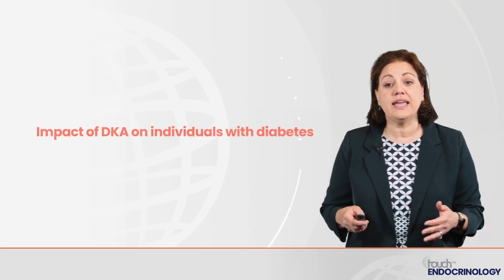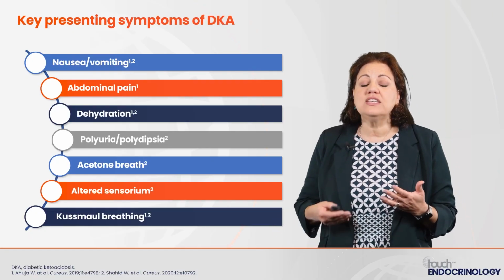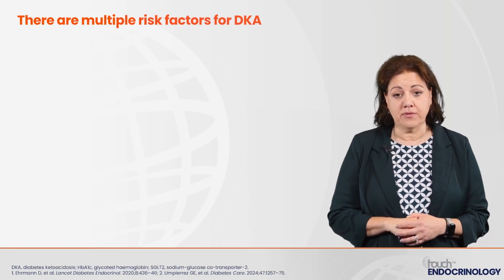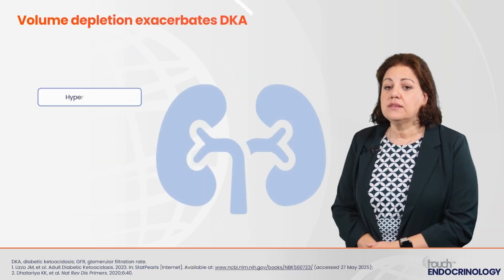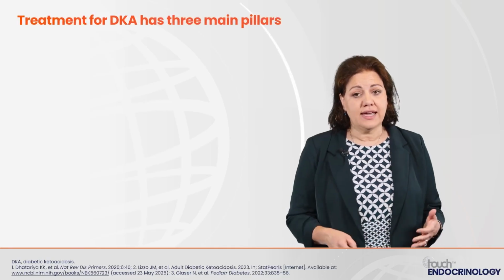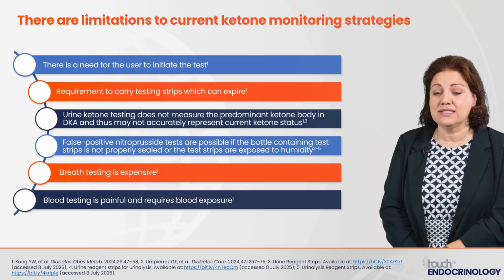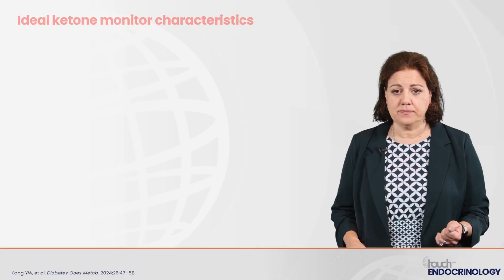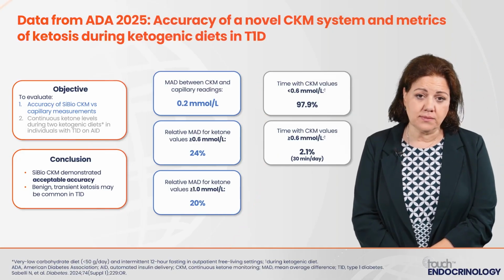Mastering DKA management: From pathophysiology to prevention and ketone monitoring strategies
💉 DKA prevention and monitoring: What’s next for clinical practice?

Diabetic ketoacidosis remains a major concern in diabetes care—but advances in monitoring are opening new opportunities for prevention.

In this CME-accredited session, Prof. Jennifer Sherr explores:
 🔹 The pathophysiology & management of DKA
 🔹 The role of patient education in preventing recurrence
 🔹 Advantages & limitations of current ketone monitoring
 🔹 How emerging tools, like continuous glucose & ketone monitoring, could transform detection and control

🧠 Gain practical insights to strengthen your approach to managing DKA and supporting your patients living with diabetes.

This activity is funded by an independent medical education grant from Abbott Diabetes Care Inc.

This activity is jointly provided by USF Health and touchIME.

touchIME is an EBAC® accredited provider.